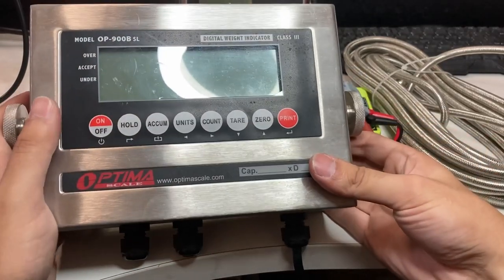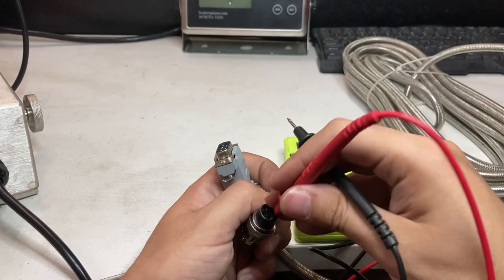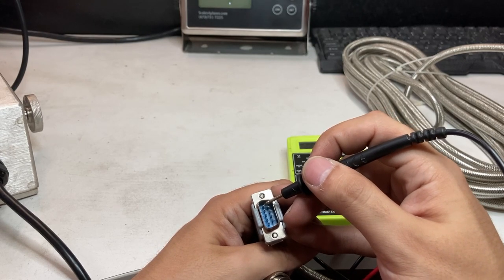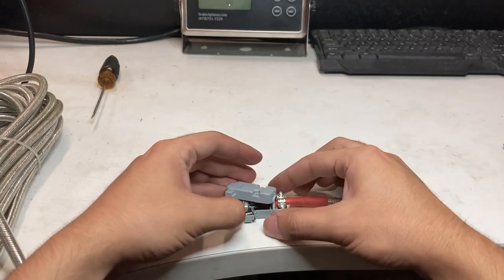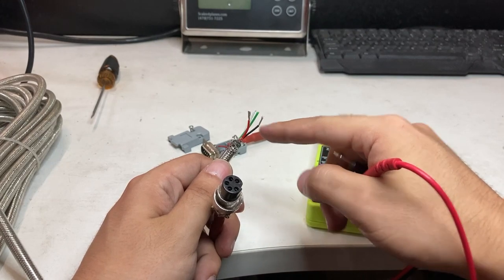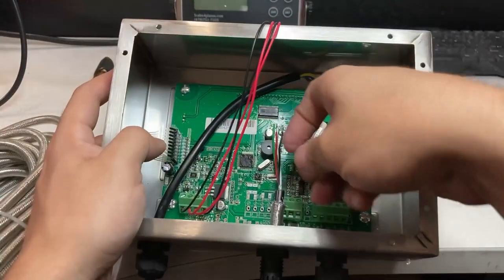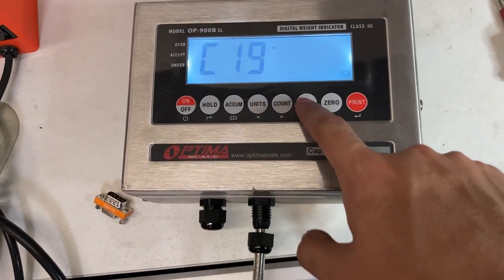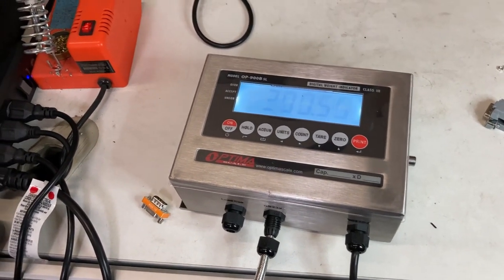OP 900BSL to Scoreboard or Printer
OP900B SL this also work on OP900A SL. This is IP67 rated indicator. Since it can handle more water and dust than our other indicators you would need to hard wire the scoreboard and printer into the unit. This video shows that.

with the title "OP900B SL scoreboard help" someone should help you with your problems.